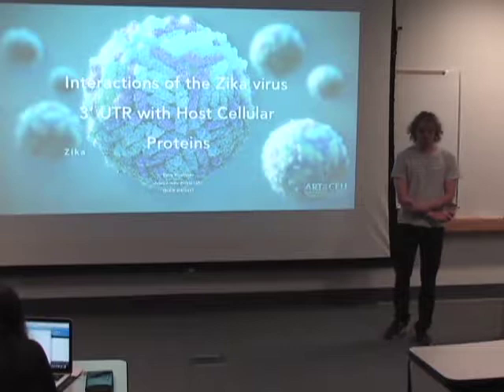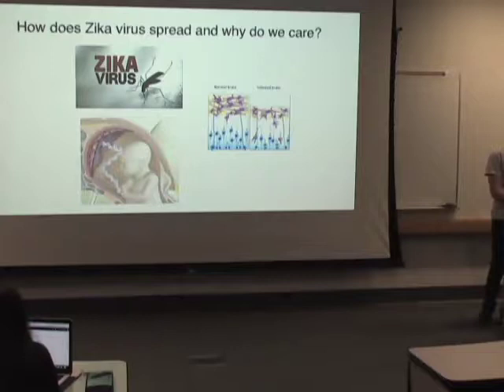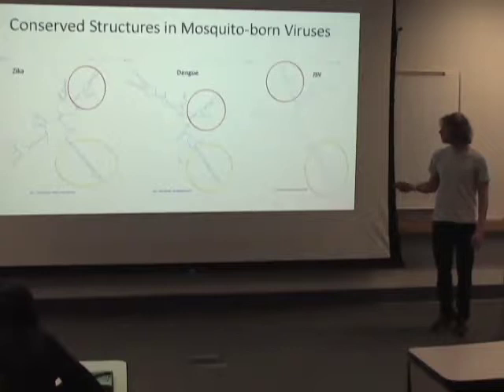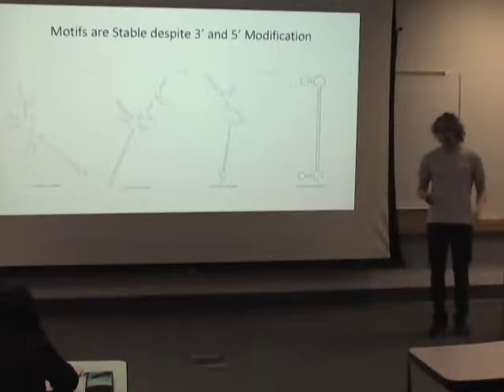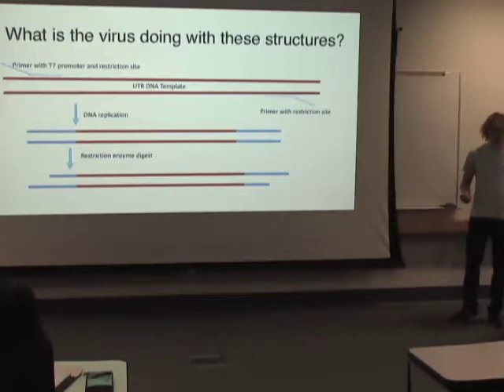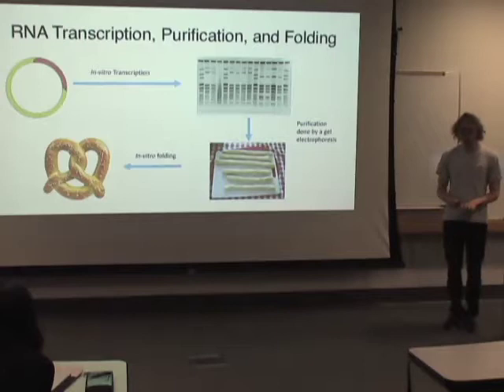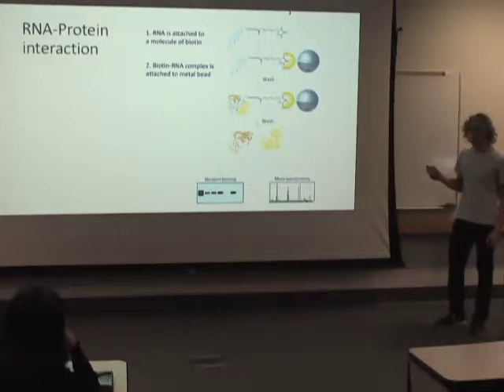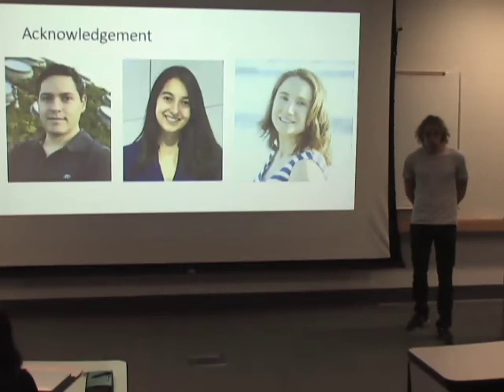Ezra Kosviner - Gorman 2017